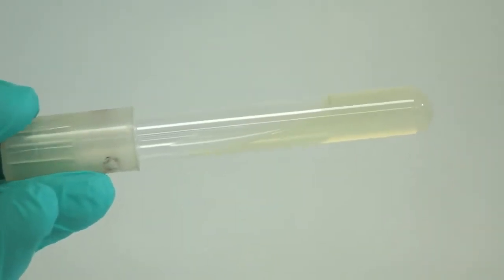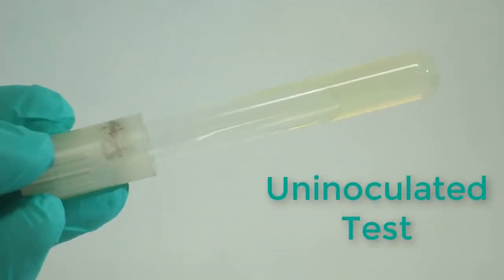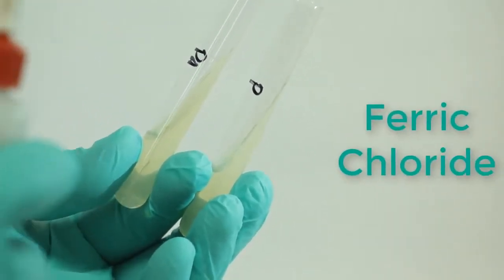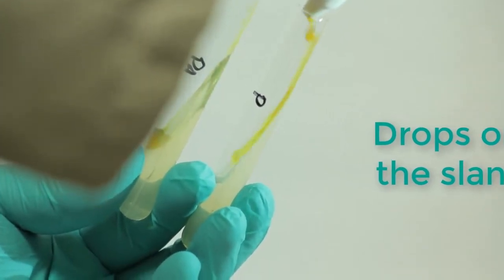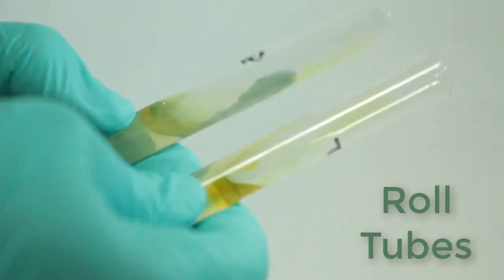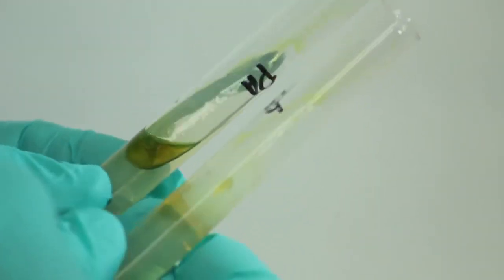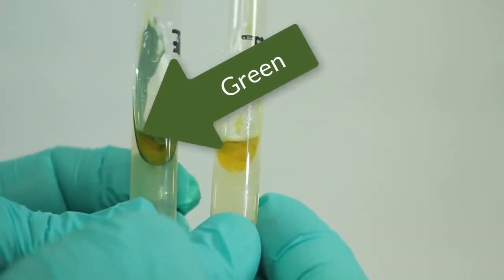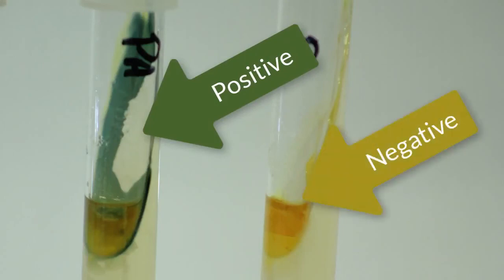Phenylalanine Test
Tests for production of deaminase.